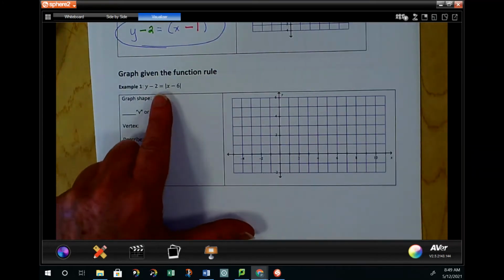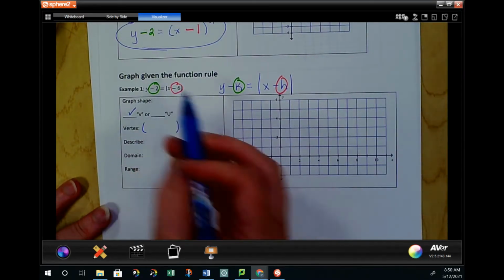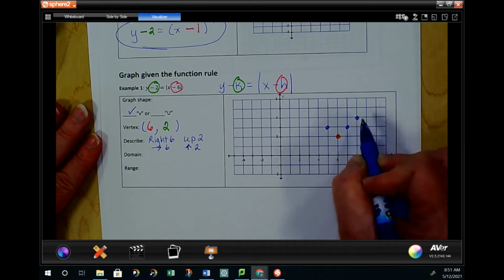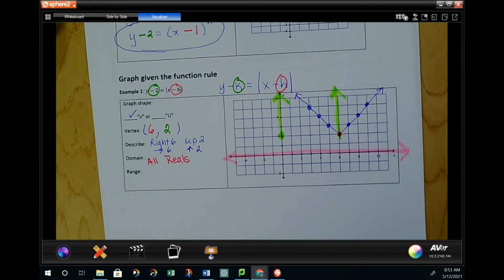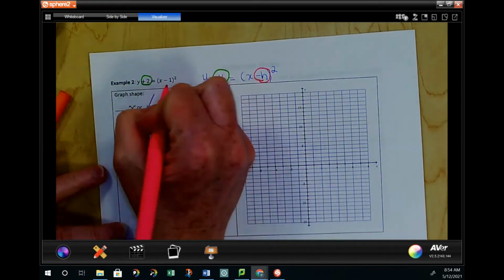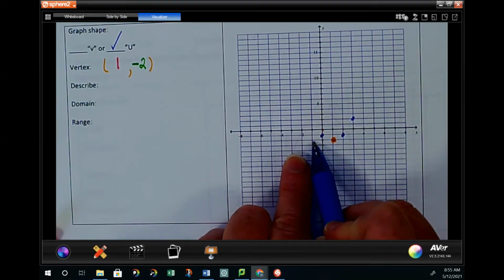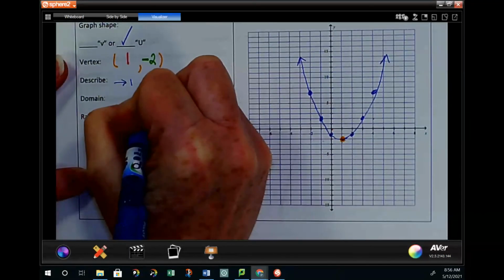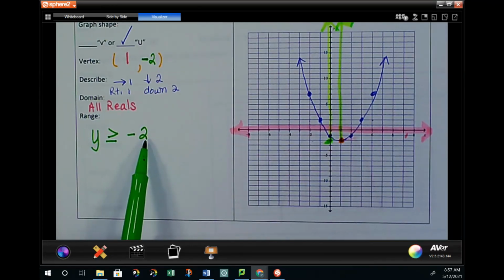Translation Part C--Given Equation Graph